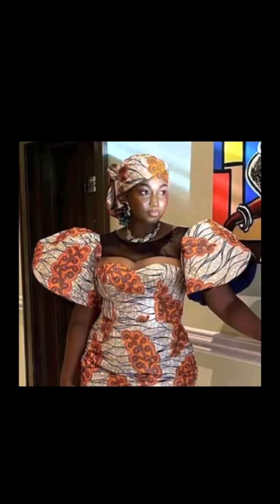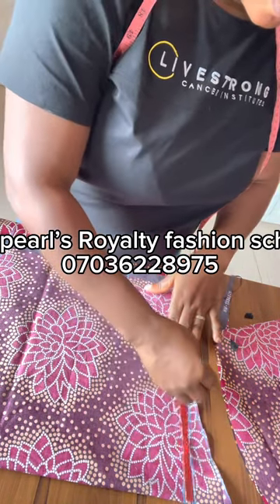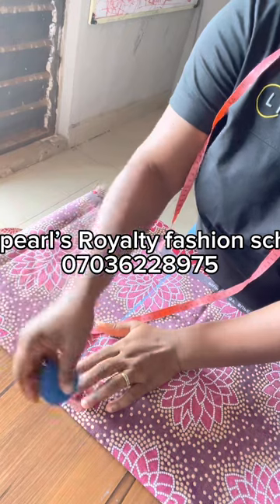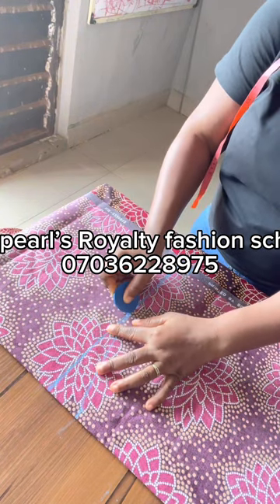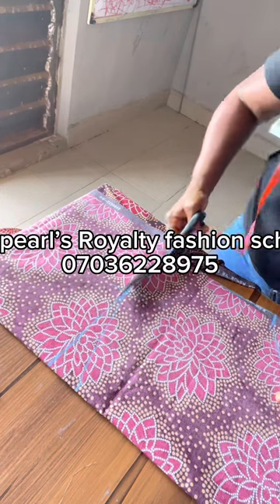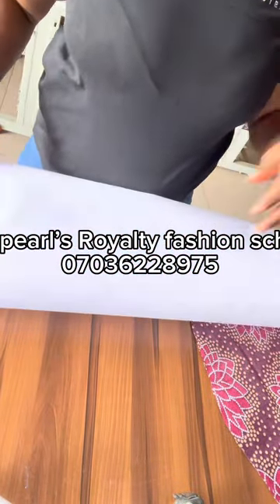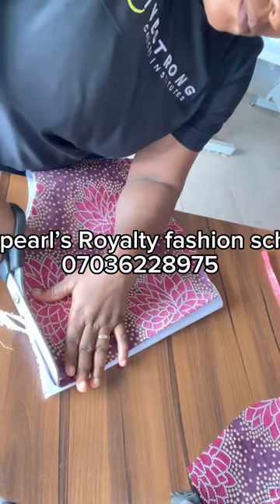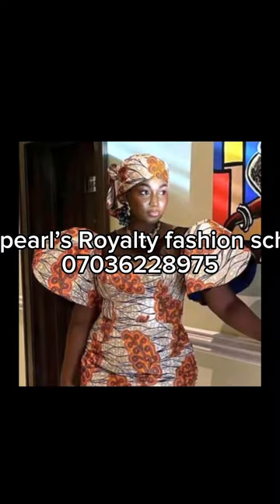How to make a trendy structured or gong sleeve with curve at the hem @ sew with mabpearl’s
How to cut and sew a trendy structured sleeve/ gong sleeve @ sew with Mabpearl’s Royalty.